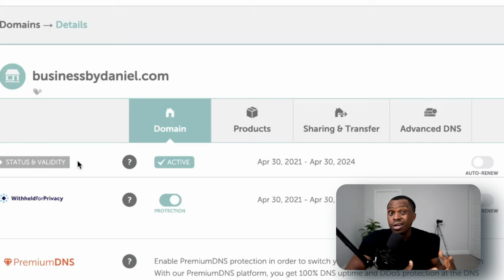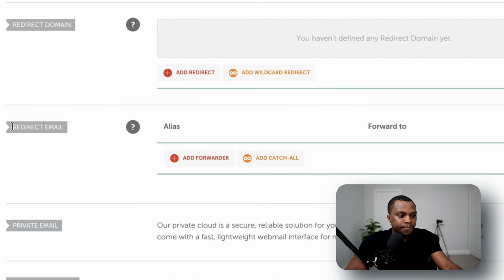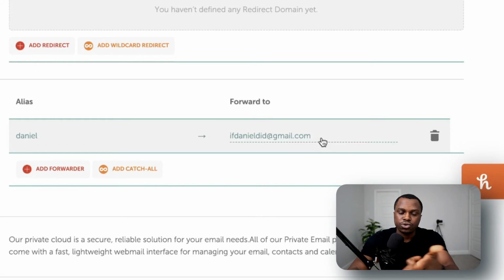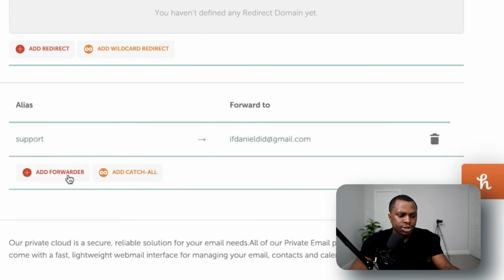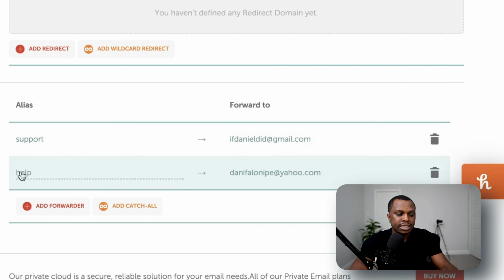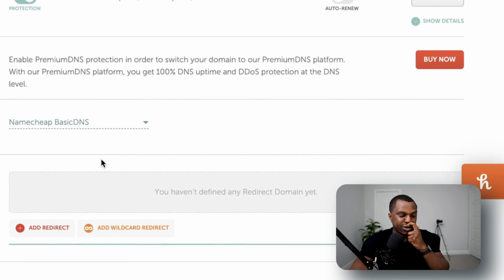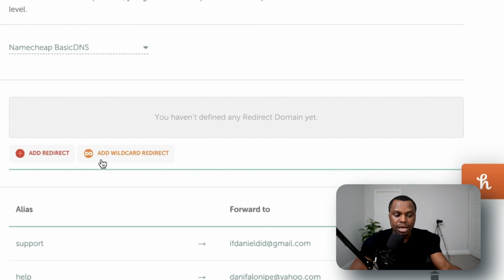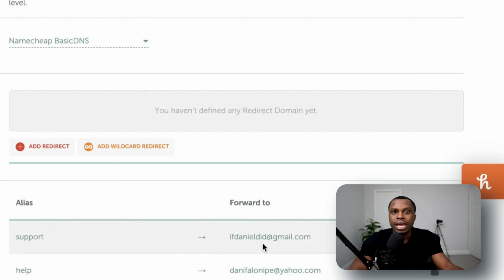How to create a Custom Namecheap Email with Gmail and Namecheap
In this video, I'll walk us through how to create a custom email with Namecheap and Gmail in under 5 minutes